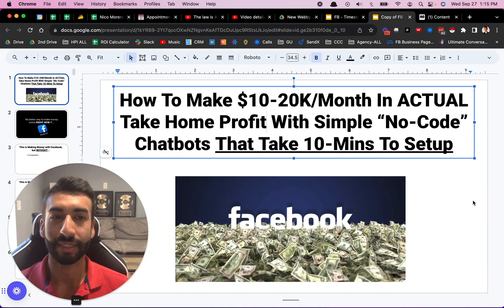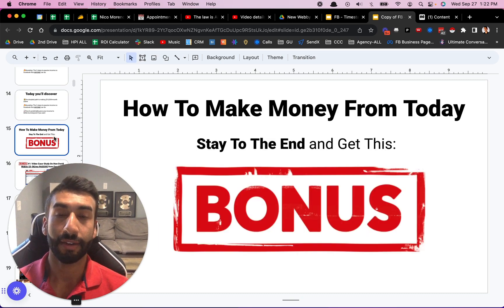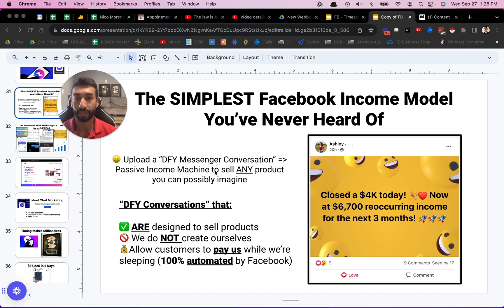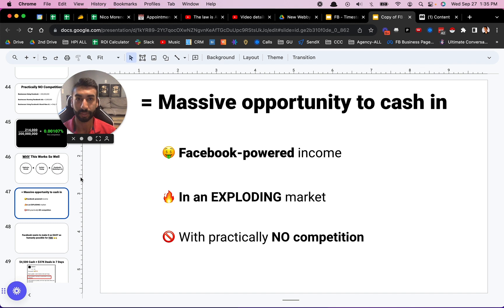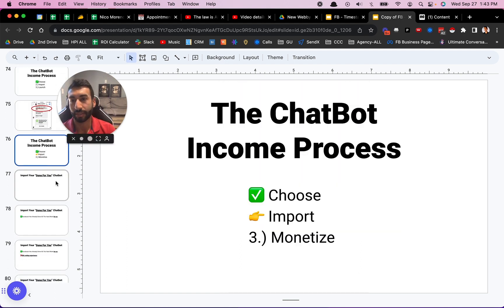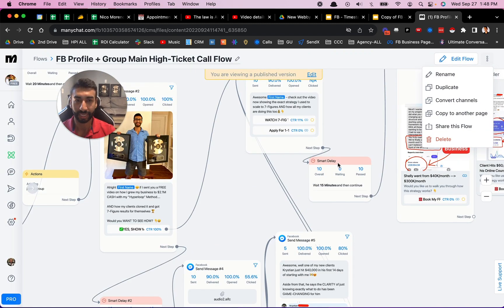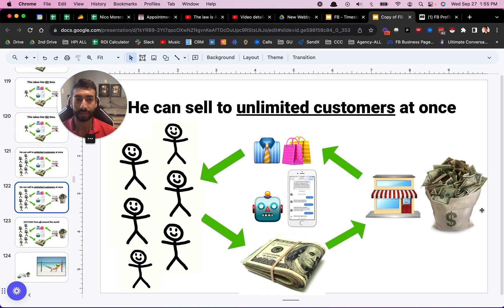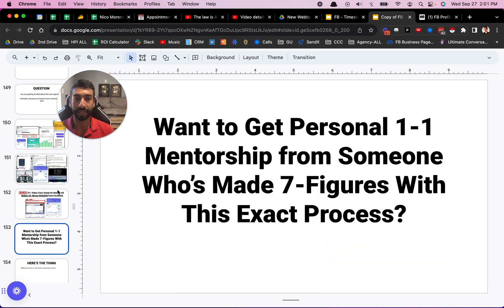Build a Successful Chatbot Agency with This Step-By-Step Guide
🔥Get 1-1 Coaching with Me To Start You Chatbot Agency to $10k-$20K/month!